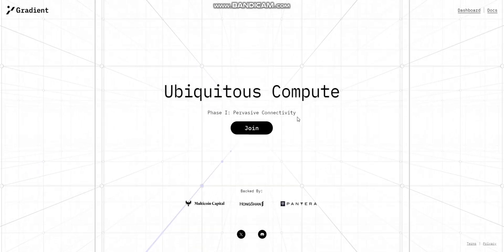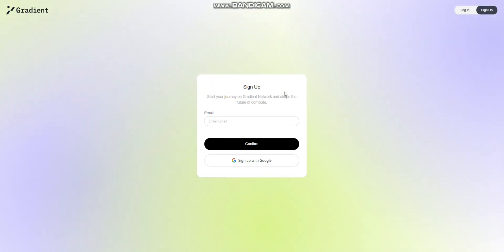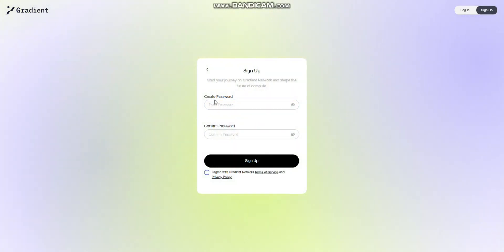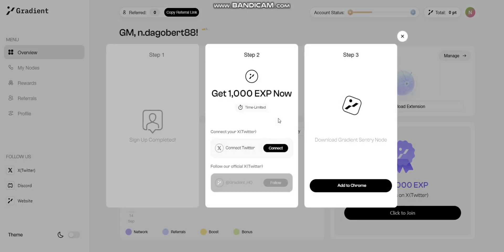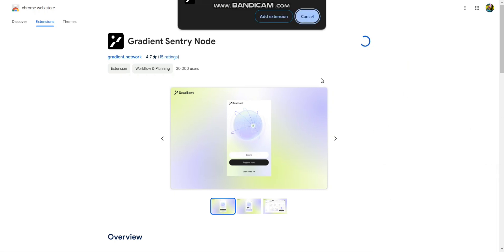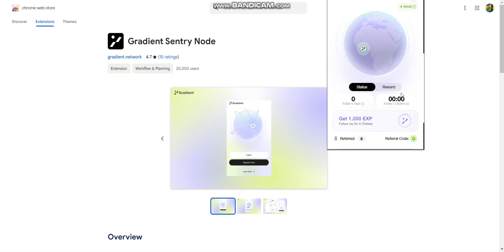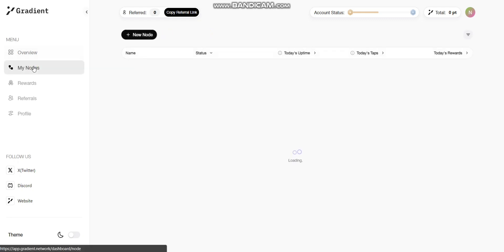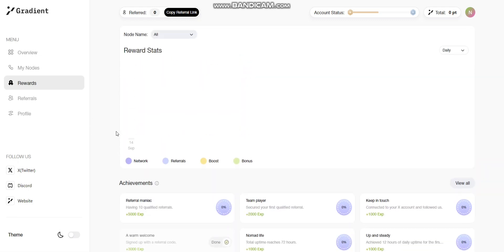HOW TO INSTALL GRADIENT MINING NODE FOR FREE: FULL TUTORIAL ( POTENTIAL AIRDROP)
📌Gradient Network

📖Gradient’s platform leverages edge computing to decentralise the cloud, offering accessible and affordable AI driven solutions. We are early to this project let’s farm as this phase is the first. It pays to be early don’t fade as usual.

▪Download extension and login. Link is below 👇🏼

✅Ways to earn EXP:
Connect a node to your account: Log into different Pcs with one account and mine points. Sentry Nodes receive rewards based on their uptime. Maintain a good uptime it’s necessary.

✅Connect socials & Complete Quests :
Connects your socials from settings. Available tasks right now is to follow x account.